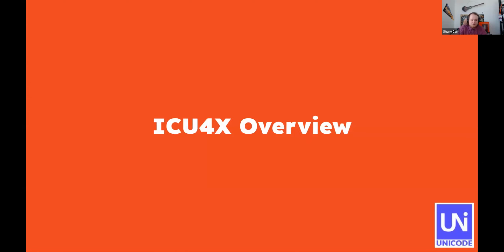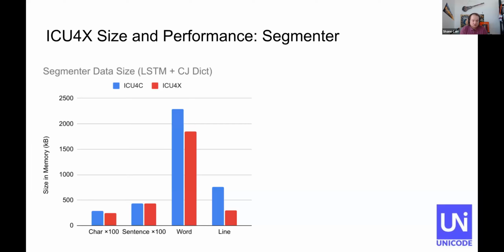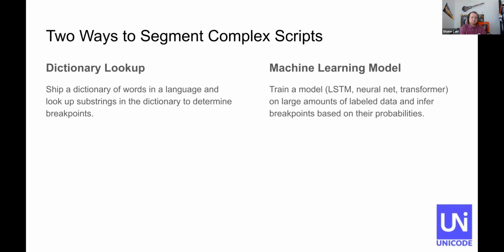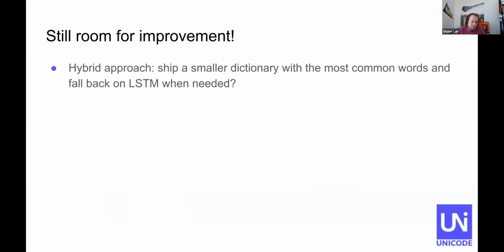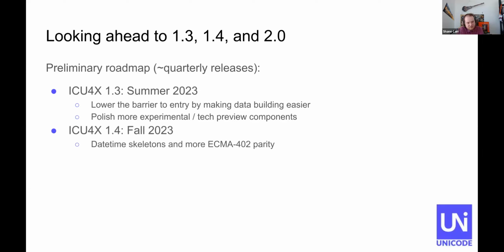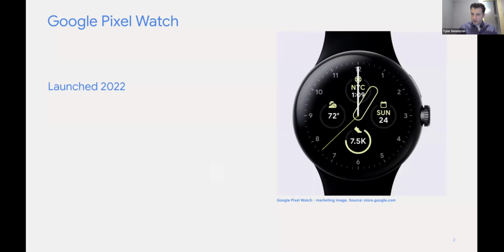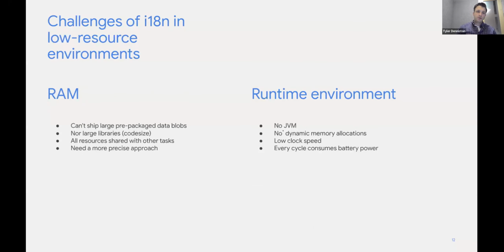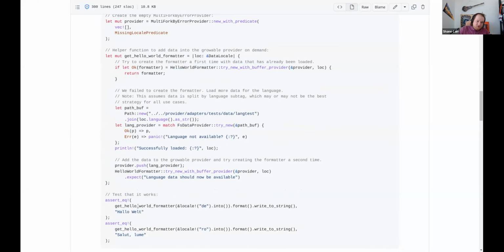ICU4X Virtual Open House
EVENT: ICU4X Virtual Open House

*** NOTE: RECORDING STARTS AT 6:18

DESCRIPTION:
ICU4X was launched last September to bring modular, lightweight, and secure internationalization components for Unicode (ICU) to new programming languages and environments. Come to this Open House to hear success stories of clients adopting ICU4X, meet the team, answer your questions, and engage in a dialog to direct the future direction of the project.

BIOS:
Shane Carr, Senior Software Engineer, Internationalization, Google, Inc.
Shane Carr is a Senior Software Engineer on Google's i18n Engineering team. He is chair of the ECMA 402 subcommittee for JavaScript i18n standards and is a core contributor to the International Components for Unicode (ICU) project. His work on ICU has focused on locale data, number formatting, and performance optimization.

Tyler Denniston, Senior Software Engineer, Wear, Google, Inc.
Tyler Denniston is a Senior Software Engineer at Google, working on low-power and resource-constrained devices. His work on wearables focuses on power efficiency and performance optimization in embedded graphics.

Elango Cheran, Software Engineer, Google, Inc.
Elango Cheran is a member of the Internationalization group at Google. He has worked before on a localization CAT tool, and currently contributes to ICU, OmnICU, and MessageFormat 2.0. He created grammar lessons at LearnTamil.com and has explored writing source code in other languages. Past speaking engagements include Clojure/west, Clojure/conj, and the Tamil Internet Conference.